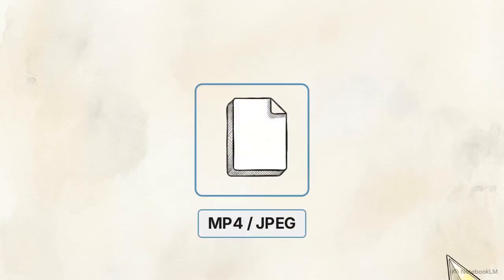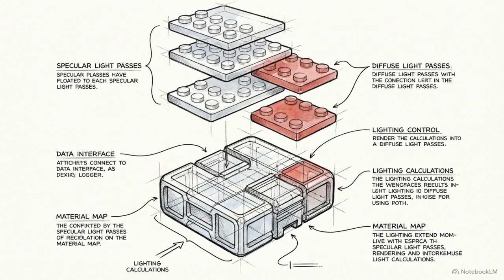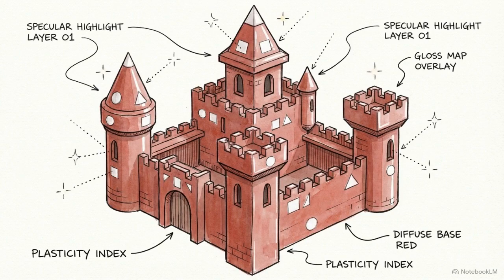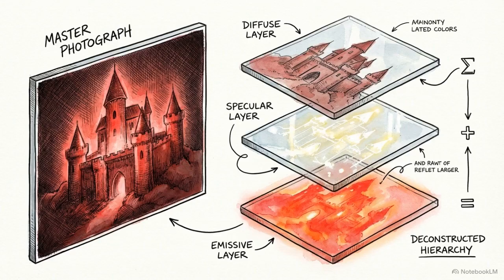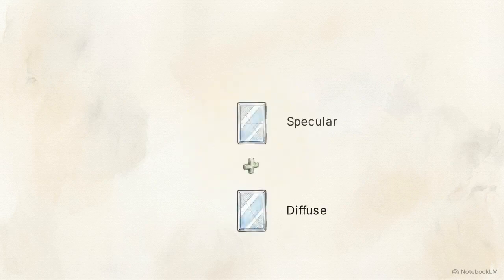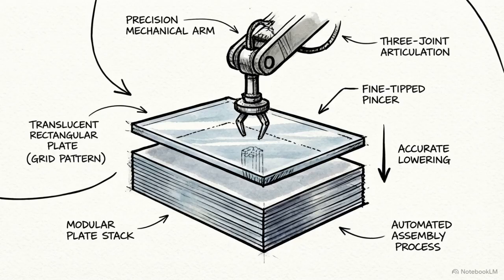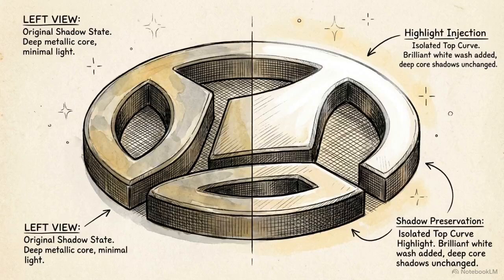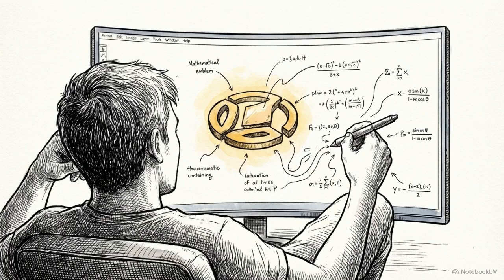The Master Architect Automating OpenEXR Workflows in After Effect